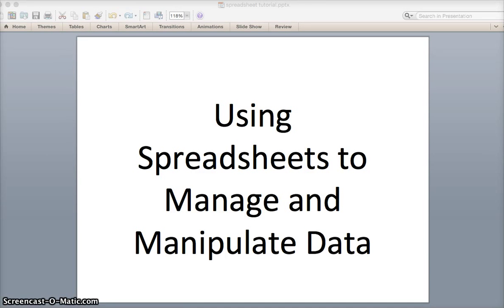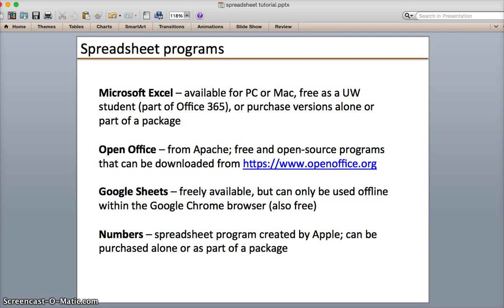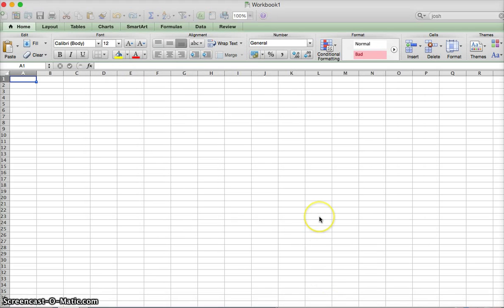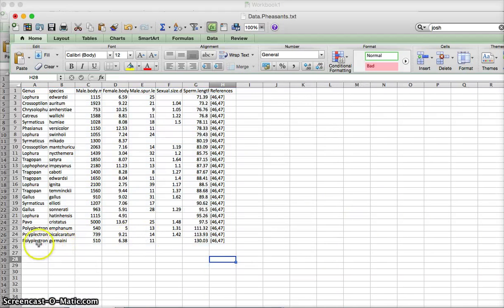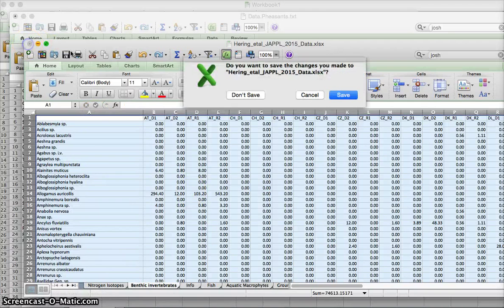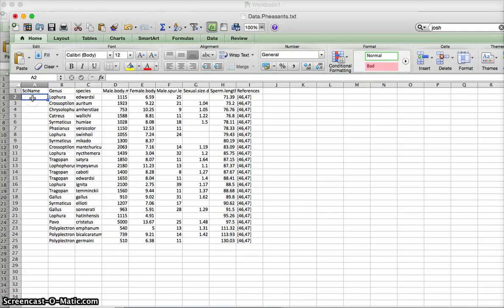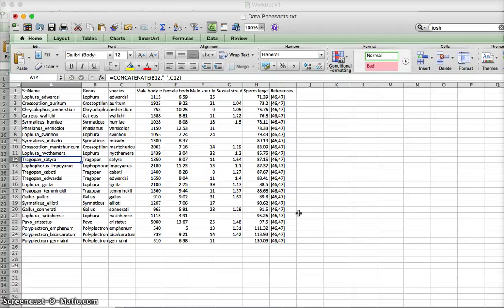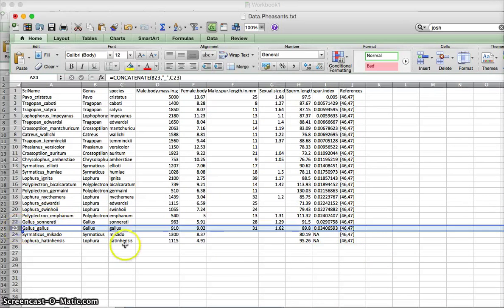Using spreadsheets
This video is for AS4900. It provides a basic overview of how to work with spreadsheet programs to sort and process data.